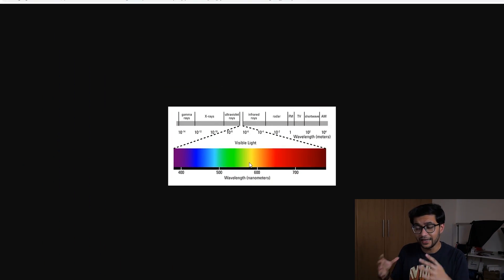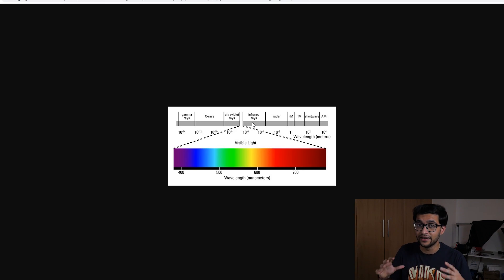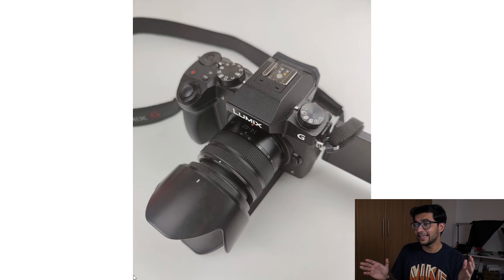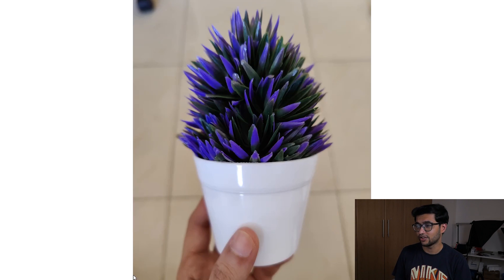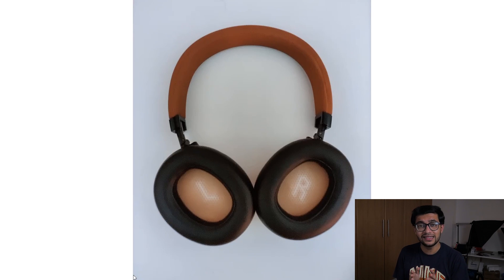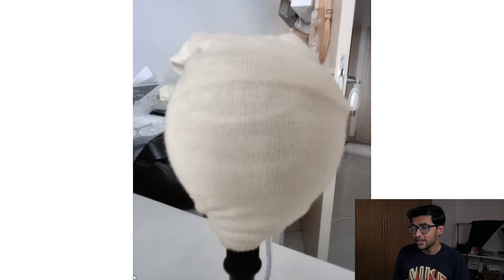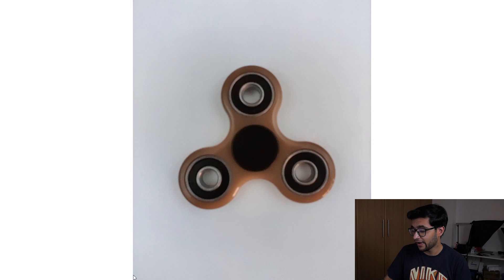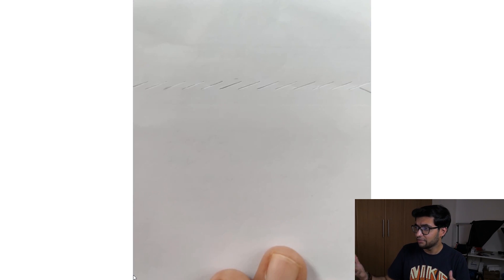OnePlus 8 Pro Camera: Can it X-Ray and See Through Objects?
The OnePlus 8 Pro has a capable quad-camera setup with a 5MP color sensor too. However, that same color sensor is capable of seeing through objects, almost like an X-Ray. In my experience, it is able to do it best when taking pictures of electronics but some reminiscence of the feature/flaw is also present when taking photos with objects covered. While the feature is not dangerous currently, it is certainly treading the path. Do you think OnePlus should tone this down? Or is this just how science works and OnePlus should keep it that way?